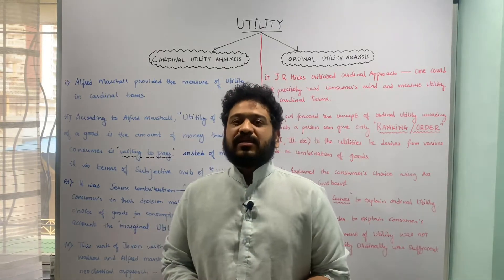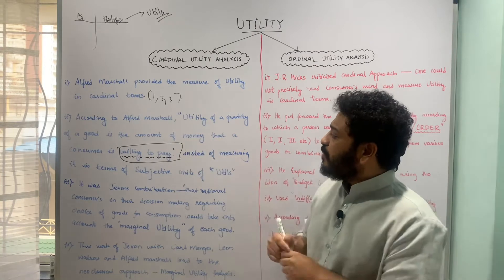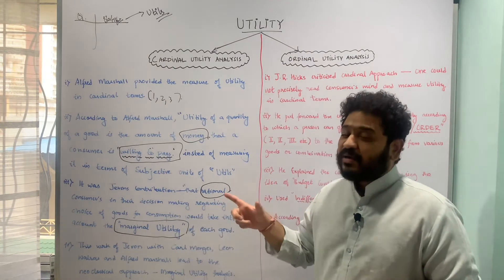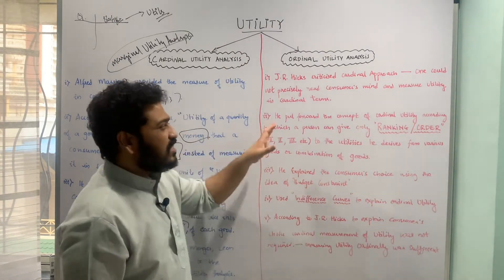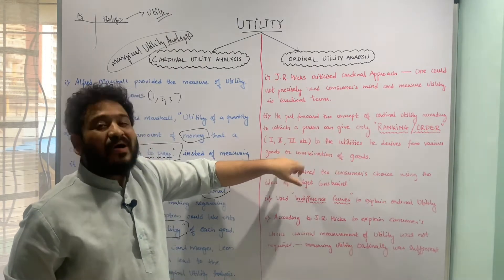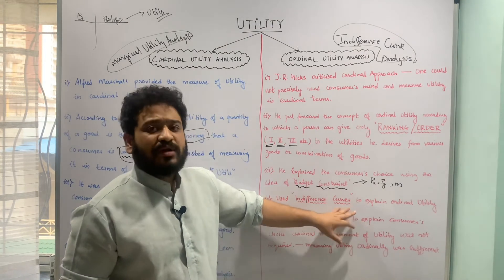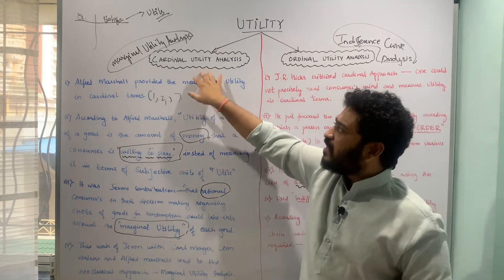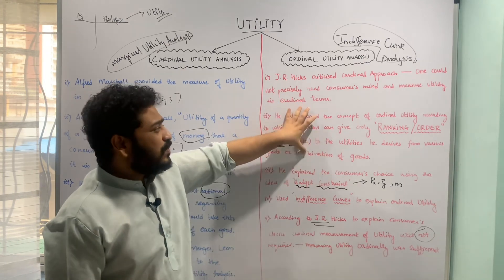Cardinal Utility VS Ordinal Utility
Learn Economics Easily! In this lecture you will understand the concept of cardinal utility and ordinal utility .

 William Stanley Jevons contribution to utility analysis suggest that rational consumer in their decision making regarding the choice of good for consumption would take into account the marginal utility of each good.

Cardinal utility or marginal utility approach takes into account the measure of utility in cardinal terms ( cardinal numbers 1,2,3 etc.). It was Alfred Marshall who defined utility as the amount of money a consumer is willing to pay for the quantity of good, instead of measuring it in terms of subjective units of Utils.

The ordinal approach on the other hand was given by J.R.Hicks where he suggest that a person can give only Ranks or order (I , II , III.. etc ) to the utilities he derives from various goods or combination of goods.

He explained the consumers choice using the idea of budget constraints. He also used the indifference curve approach to explain the ordinal utility analysis .

1. Macroeconomics
2. International Economics
3. Economics of Growth and Development
4. Indian Constitution
5. Physical Geography
6. Environmental Sciences
7. Behavioural Economics